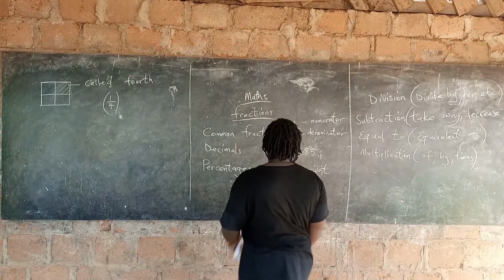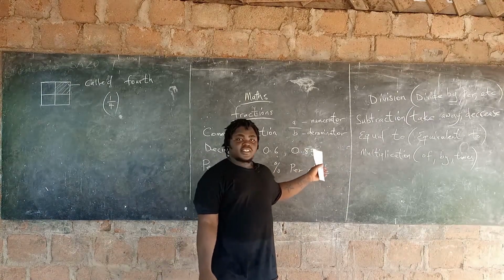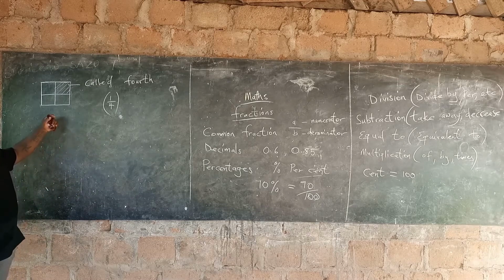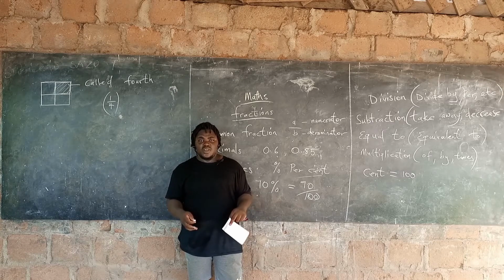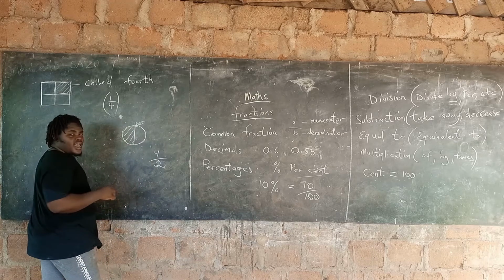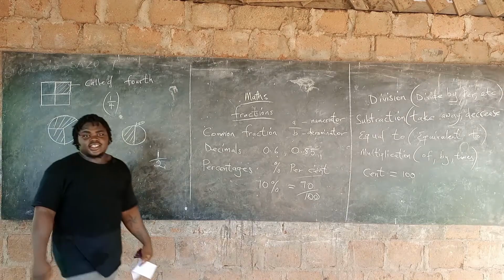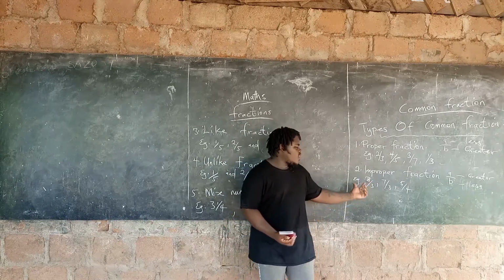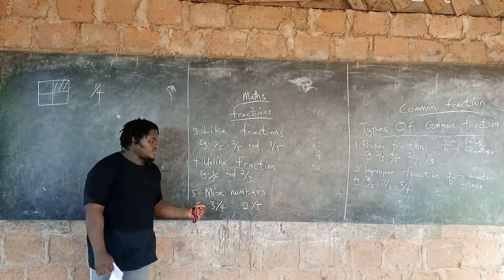Fractions (part 1)